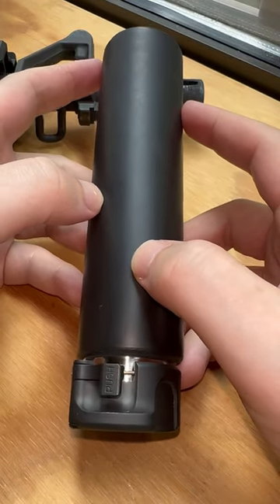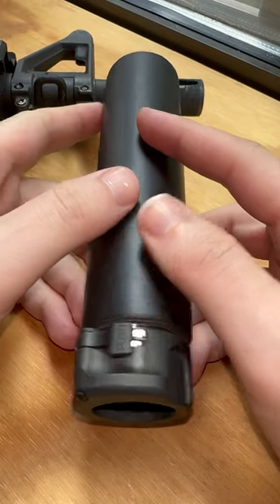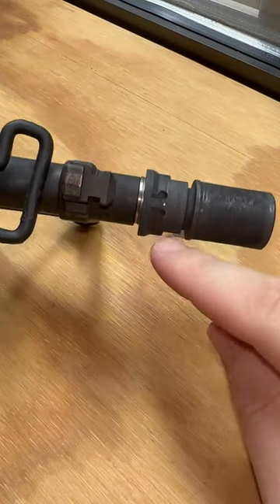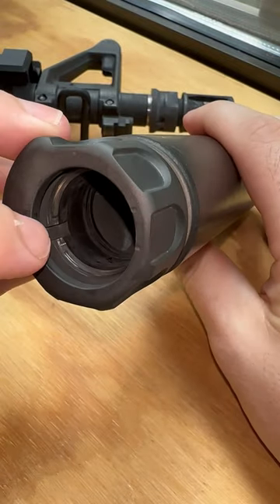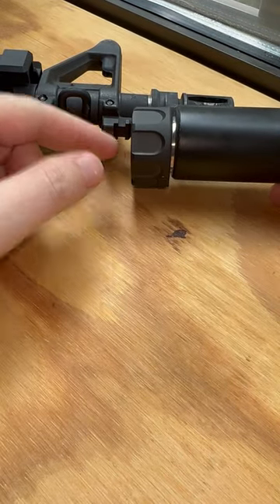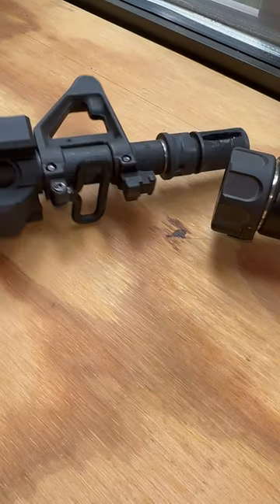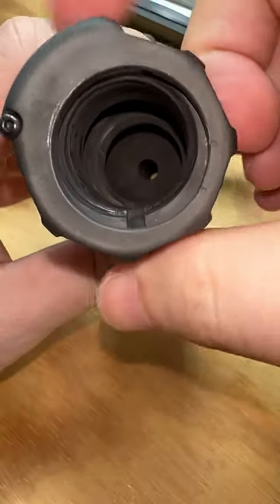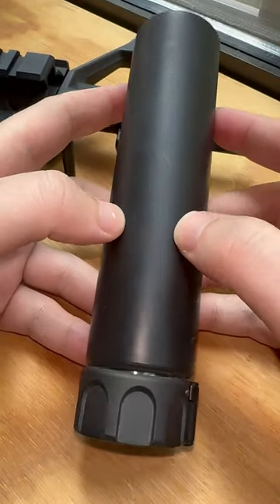Surefire RC2 Mounting System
I was always confused about how the Surefire RC2 mounting system worked until I got one, in this short I hopefully can help anyone else who might be wondering like I once did.